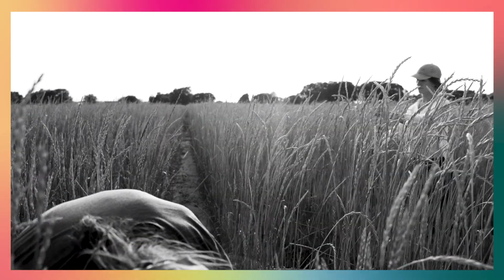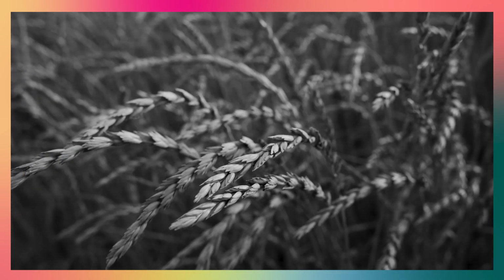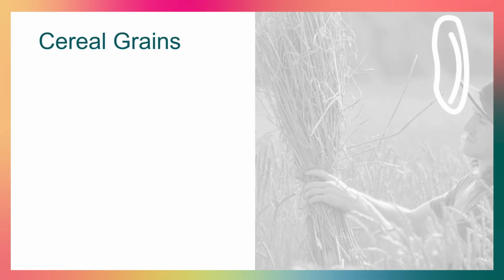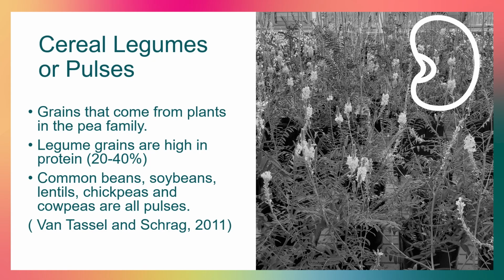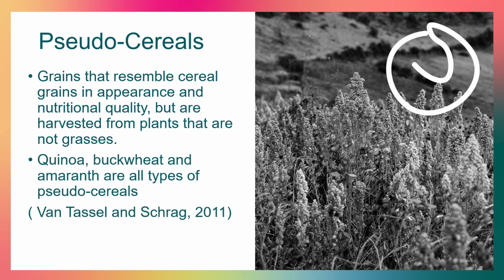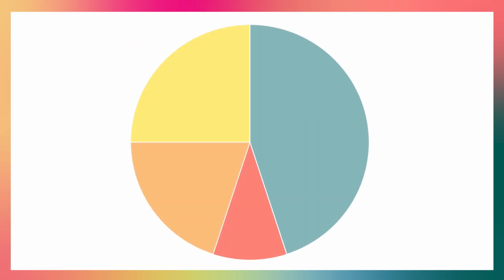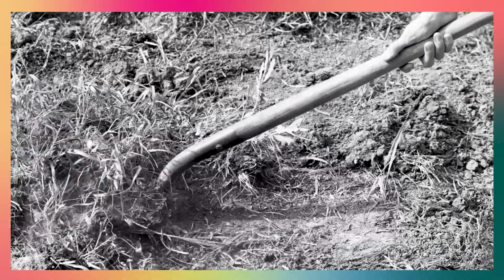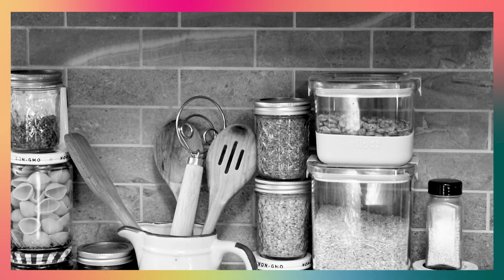What is a Grain? - Staple Grains on Plates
Grains are some of the most important foods that we eat, but do we know what they are? This video breaks down the five main characteristics of grains and describes the four main types of grains. Understanding what makes a grain a grain helps frame the importance of grain agriculture and why introducing perennial grains could be a very positive change.

Want an activity to go with this video?

Find other lessons about Kernza® that align with 30 different US state and National standards for high school

References:
Piva, G., & Tayyib, S. (2023). Food balance sheets 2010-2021: Global, regional and country trends. FAOSTAT Analytical Brief Series No. 72. Rome. FAO.

This video is made possible by the Agriculture and Food Research Initiative’s (AFRI) Sustainable Agricultural Systems Coordinated Agricultural Program (SAS-CAP) grant no. 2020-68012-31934 from the USDA National Institute of Food and Agriculture (NIFA), known as the Kernza®CAP.